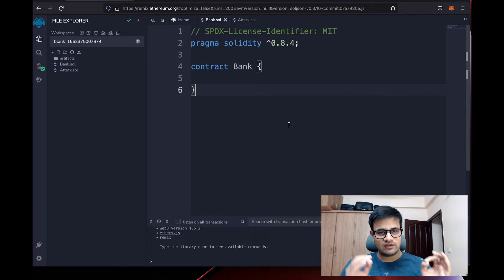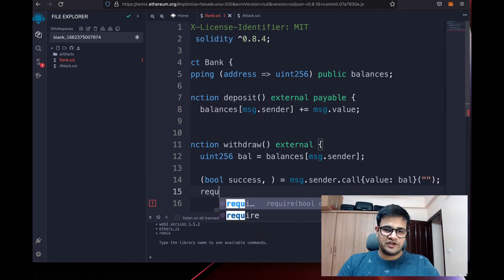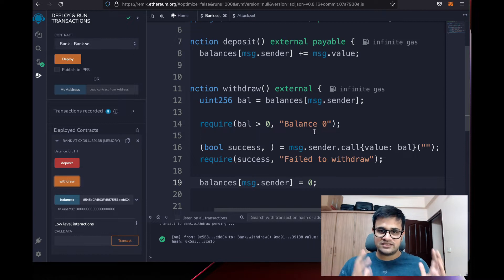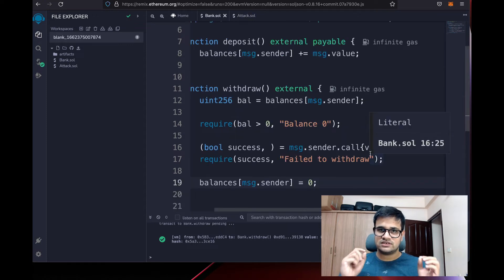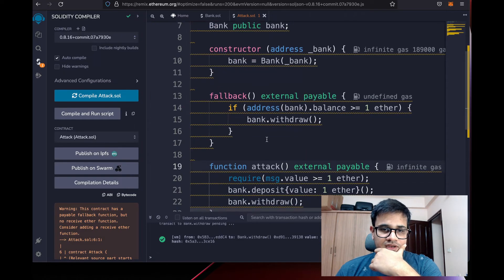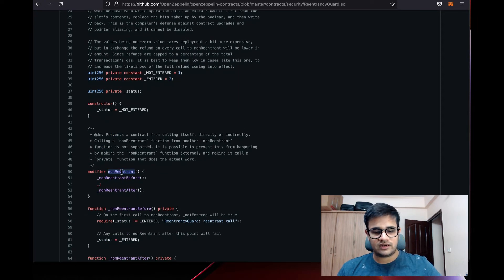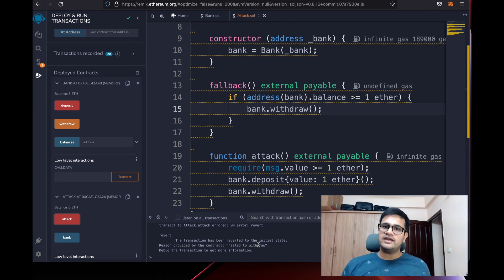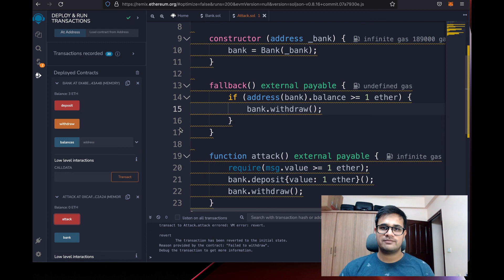Re-Entrancy Attacks. How to avoid smart contract hacks and loss of funds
00:00 Intro
01:14 Create the Bank smart contract
04:46 Create the attack smart contract
09:07 Simulate the re-entrancy attack
10:27 Preventing attack with ReEntrancyGuard
13:27 Preventing attack with State Update
15:25 Outro